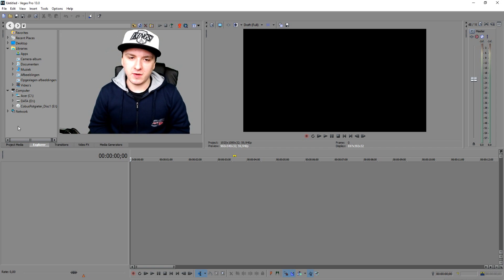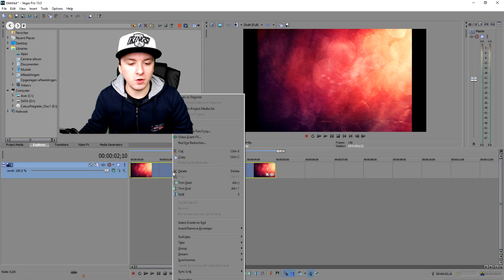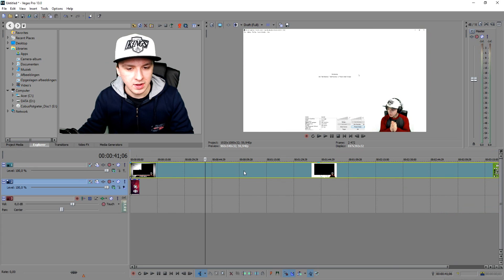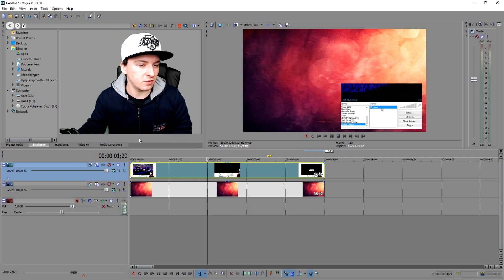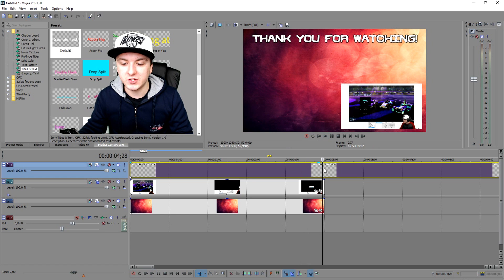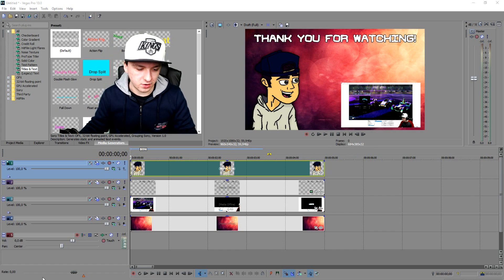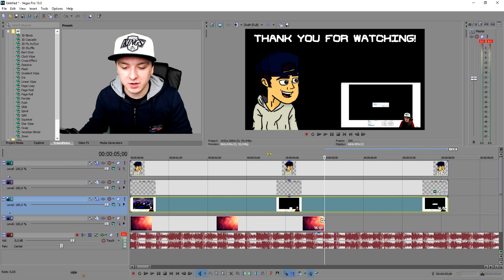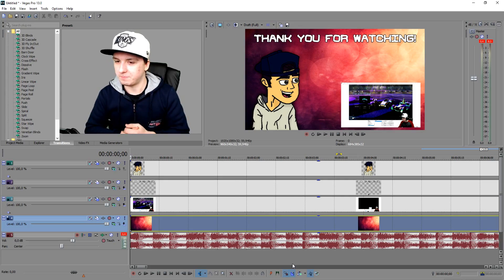Sony Vegas Pro 13: How To Make A Cool Outro - Tutorial #94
- - In this video I'll be showing you how to make a cool outro.

~ JustAlexHalford